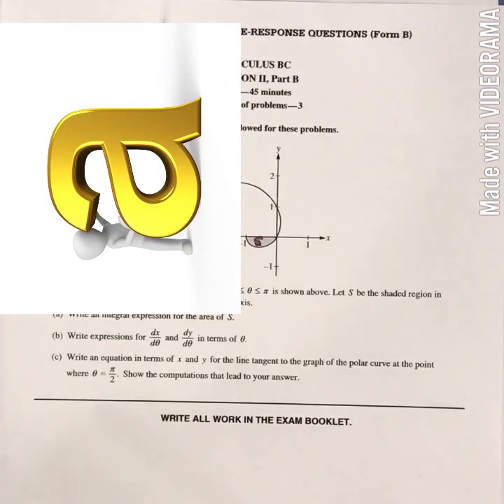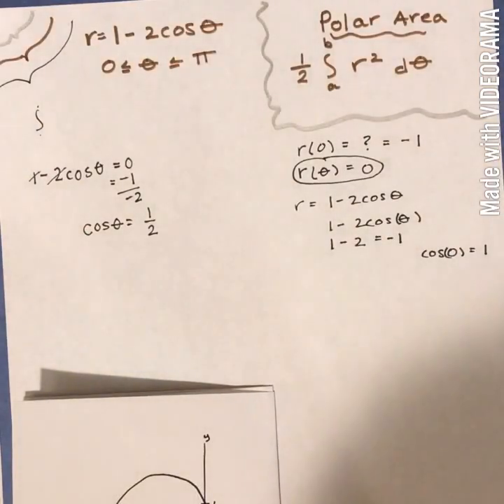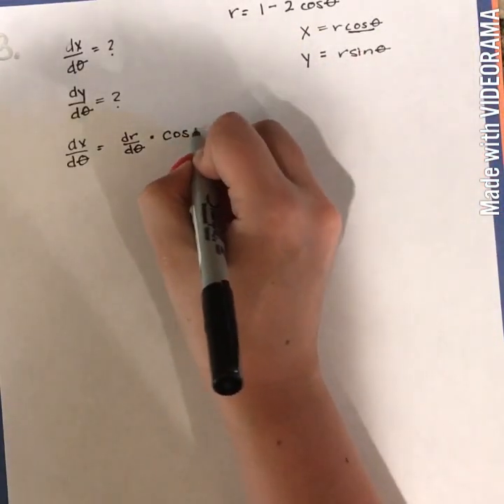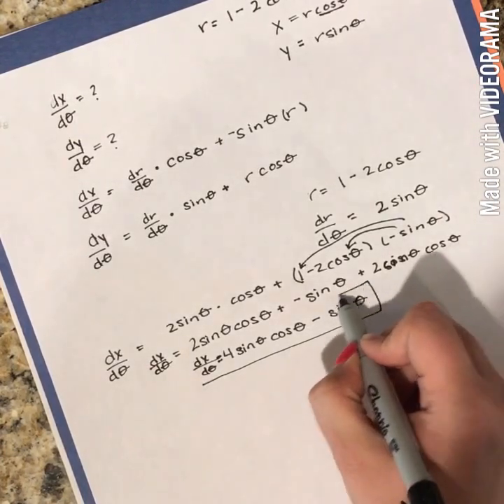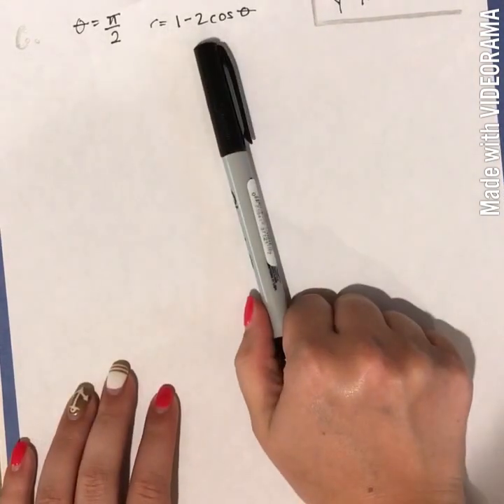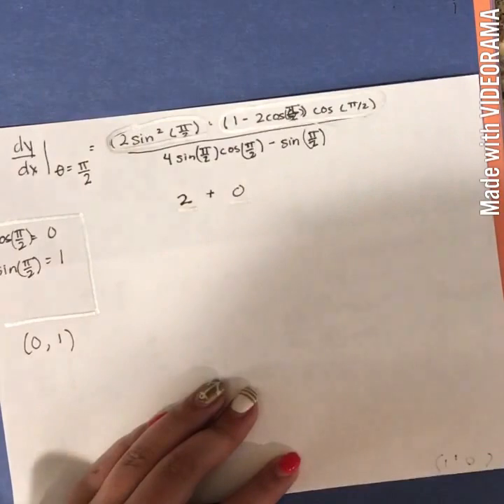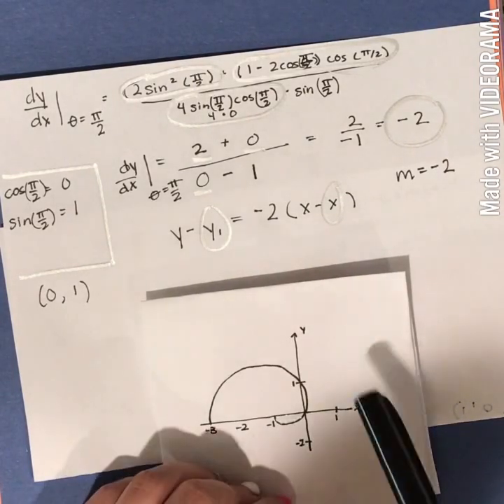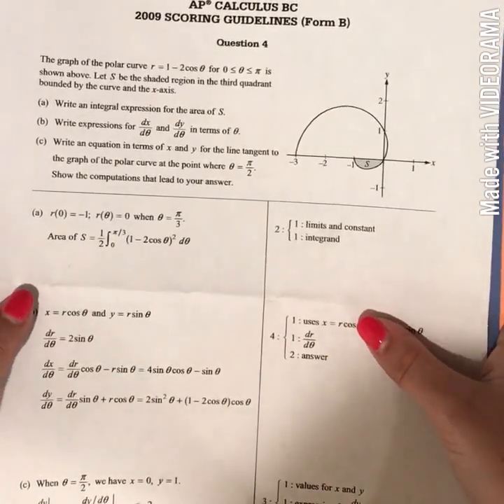Ap Calc 2009 BC form B #4